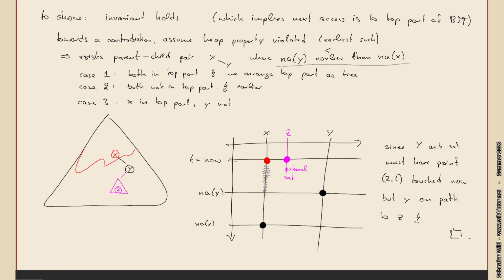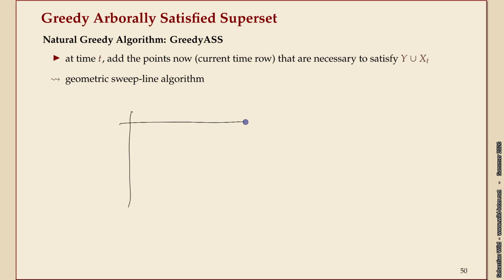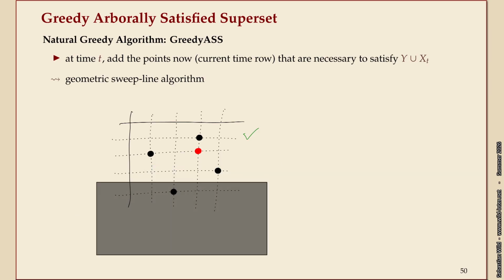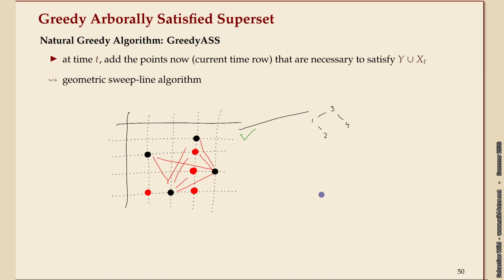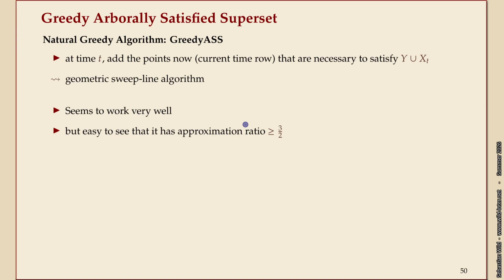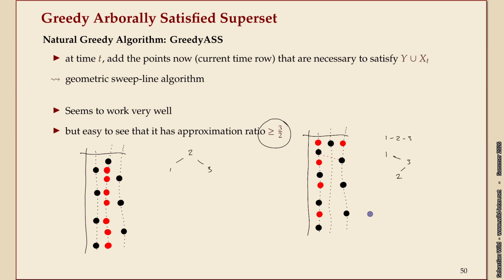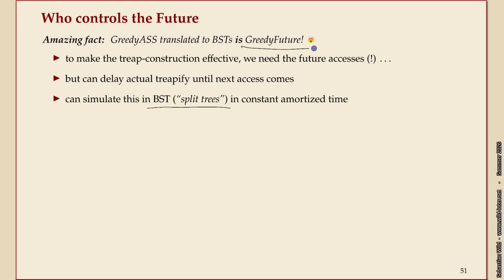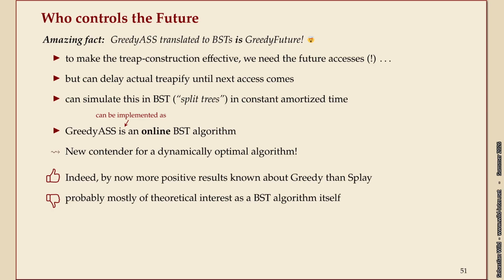Advanced Data Structures (Summer 2026) - 02-13 Online Greedy Arborally Satisfied Superset